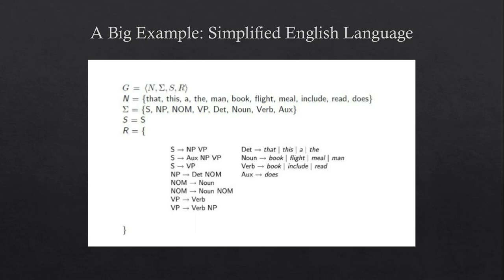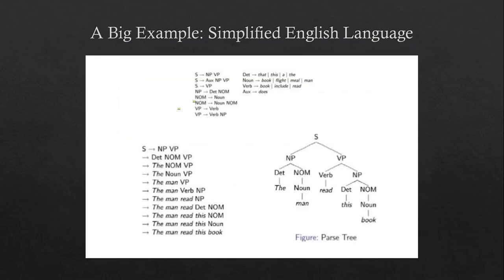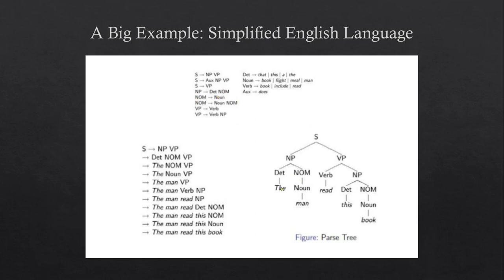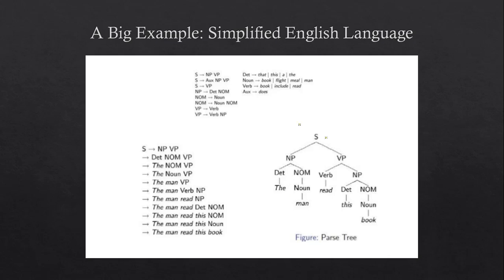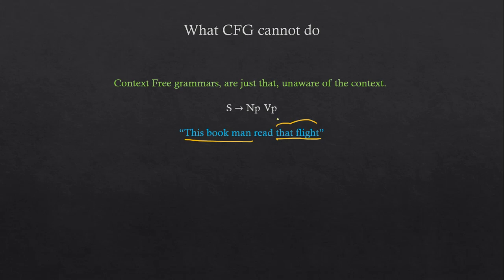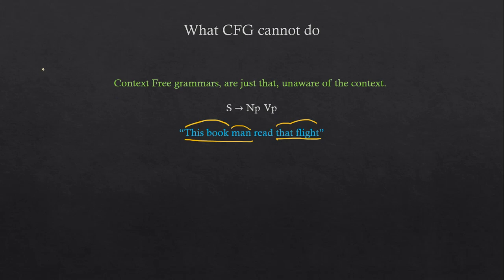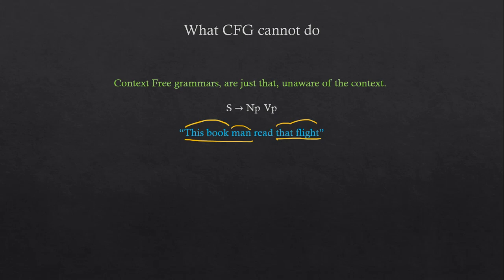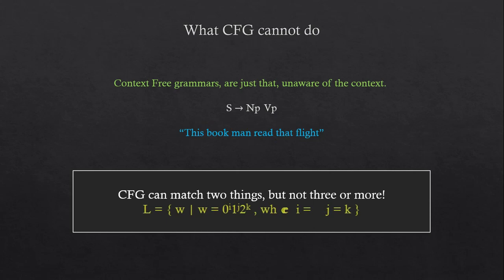BRACU CSE331 | Automata and Computability | CFG: Derivations, Parse Tree and More - 3 | AAI